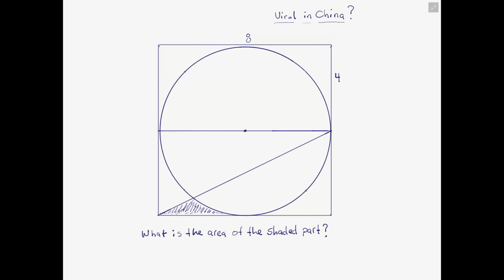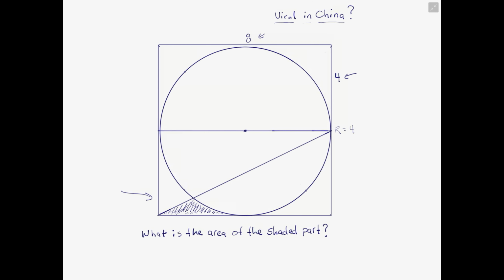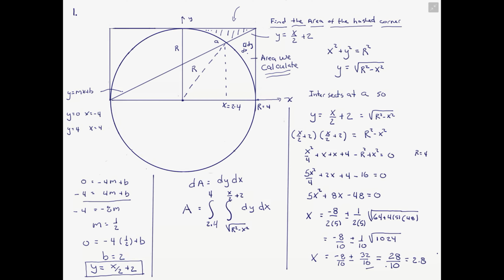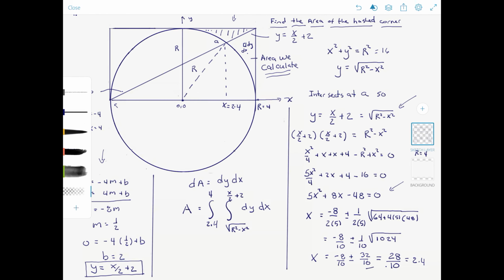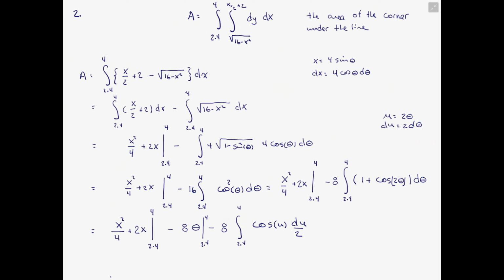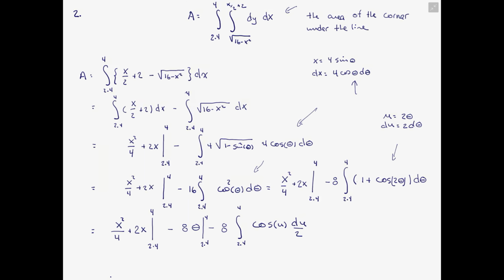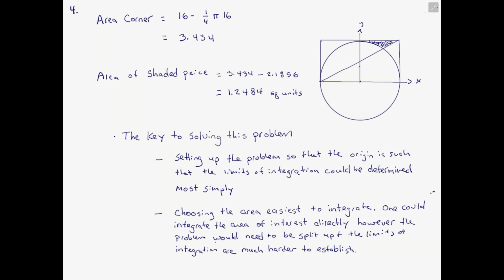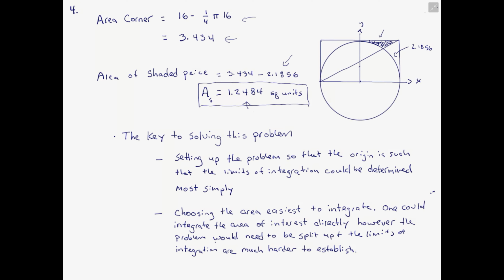A Problem Posed on Youtube That was Claimed to have gone Viral in China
This is a problem posed on a mathematics problems Youtube channel.  The channel that posposed this  problem claimed that this problem was viral in China.  This same channel used algebraic and geonetric techniques to solve this problem.  I found it easier to use calculus to solve the problem. This video shows how to set the problem up, set limits and perform the integrations.